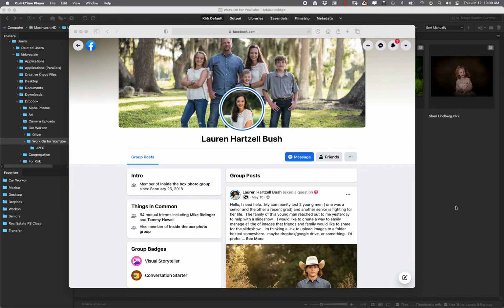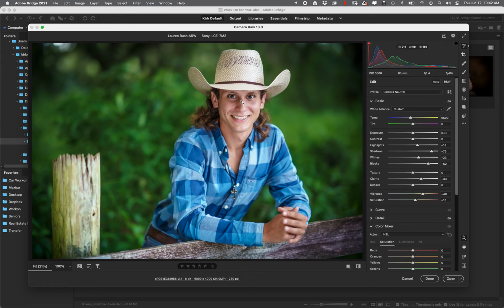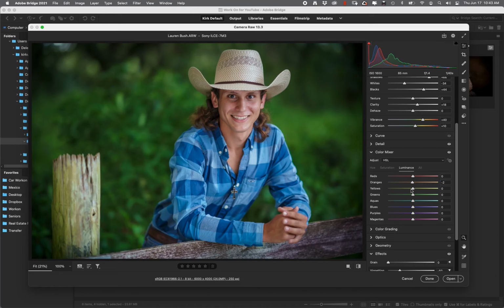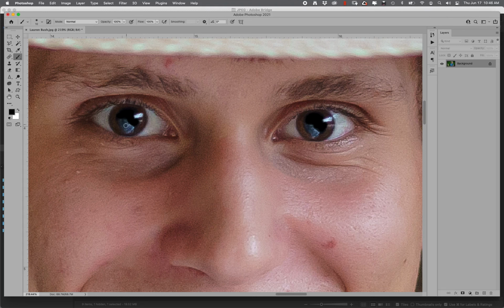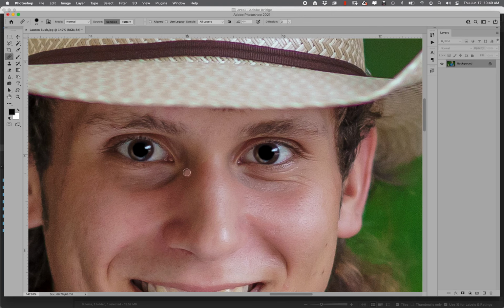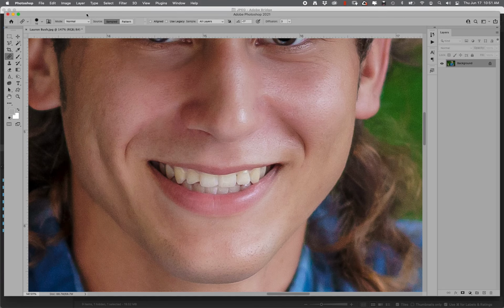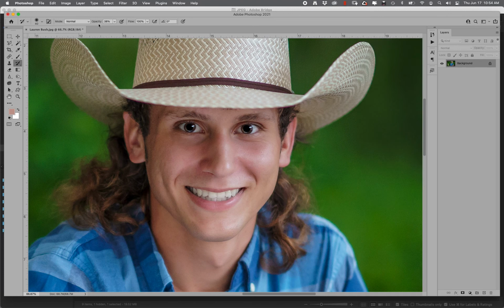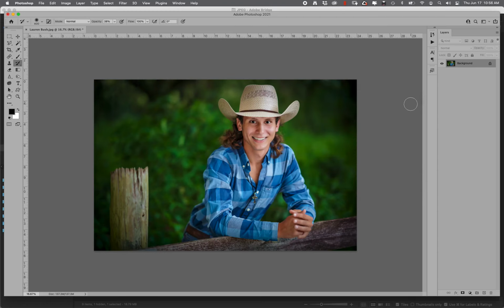Photoshop Retouching Tutorial from Start (RAW) to Finish (JPEG) of a Lauren Bush Image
This Adobe Photoshop Retouching Tutorial takes one of Laura Bush's Images from RAW to Finished JPEG. It shows all of the steps I would do to an image to make it perfect and to look amazing.

Step by step instruction on just one image. Enjoy and if you have any questions do not hesitate to ask.

Kirk Voclain